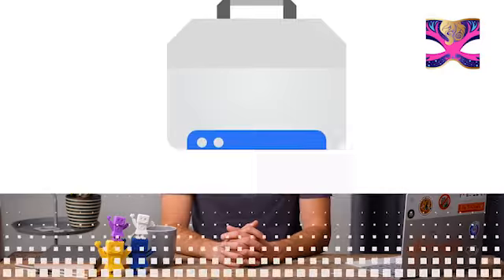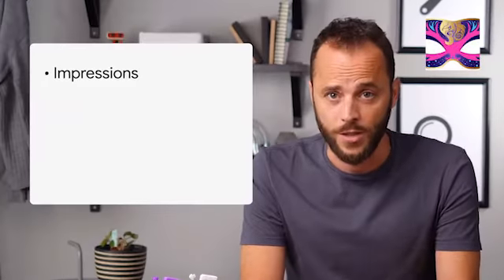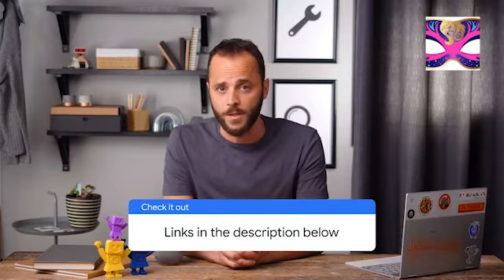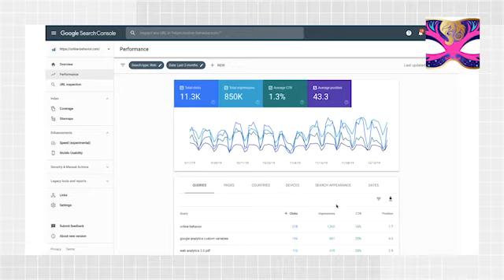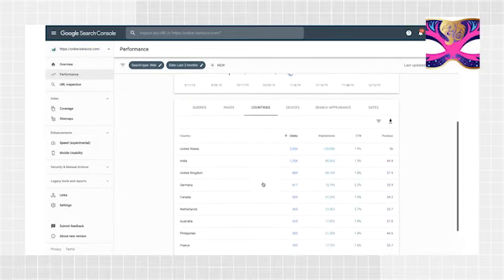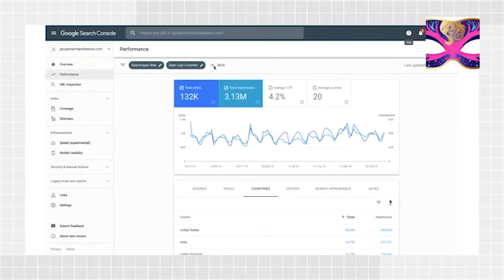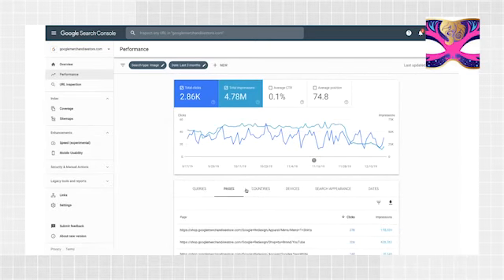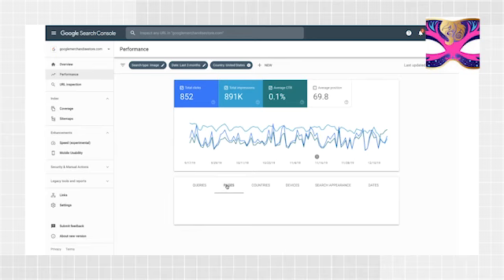Performance reports in Search Console | Google Search Console Training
7 ways to verify site ownership   Google Search Console Training
In the first episode of Search Console Training, Daniel Waisberg explains the basics of Search Console and how to utilize it to succeed on Search and the web in general, no matter your role - a small website owner, someone responsible for building or maintaining a large website, or an SEO professional.